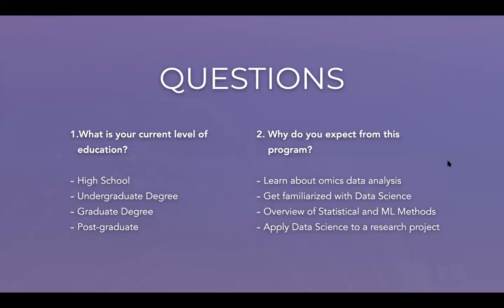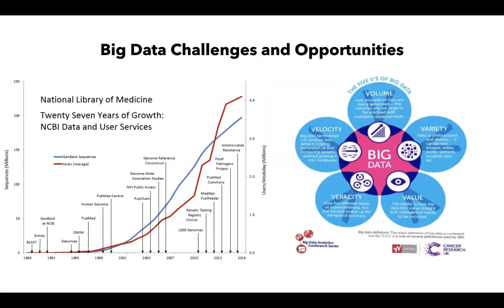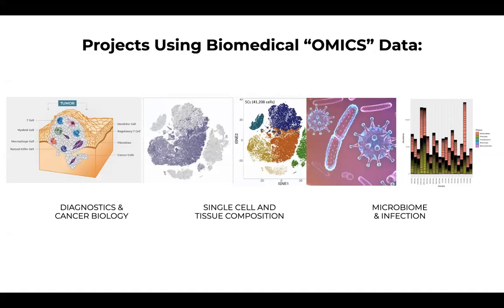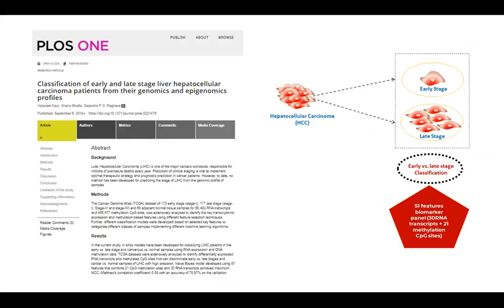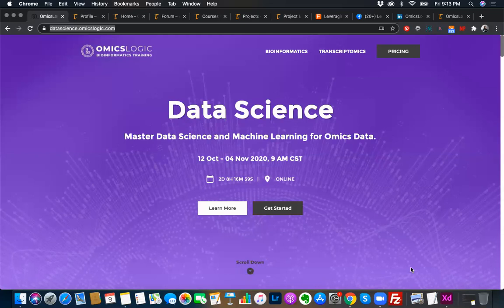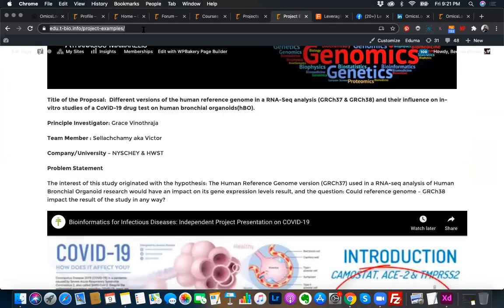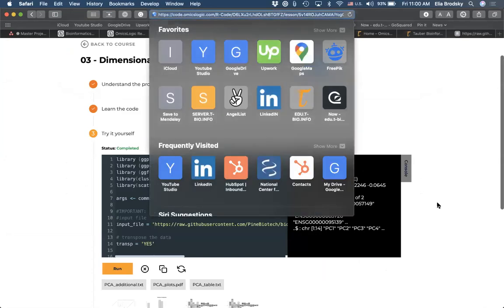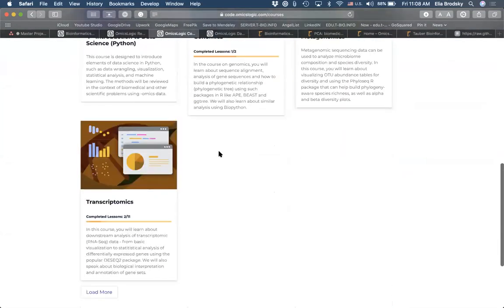FREE Webinar - OmicsLogic DataScience - October 09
This FREE Webinar introduced participants to the upcoming Omicslogic Data Science program along with the opportunities to apply this knowledge to their own research.